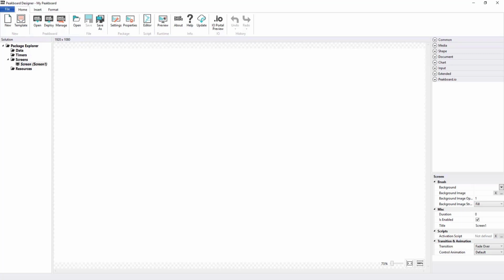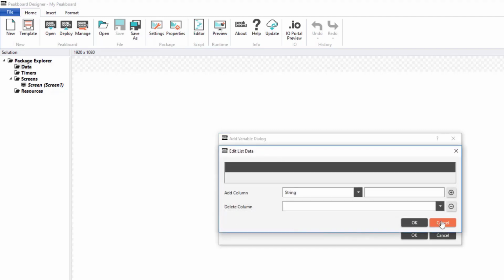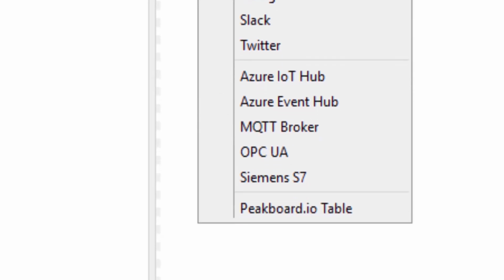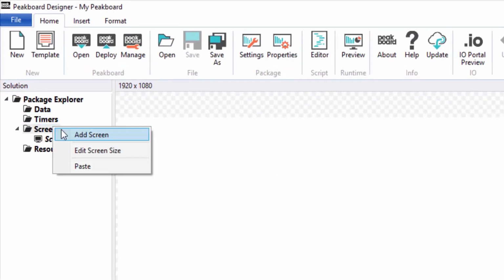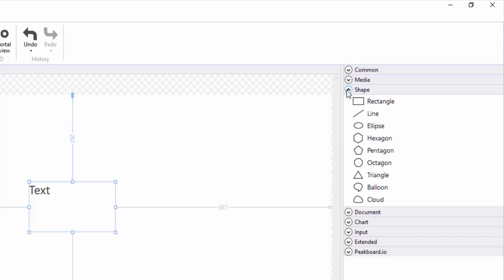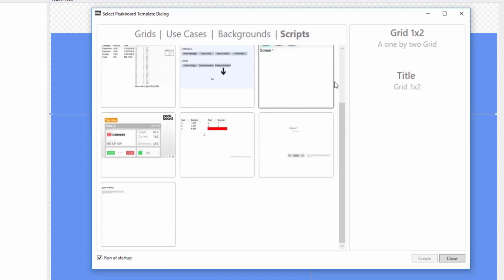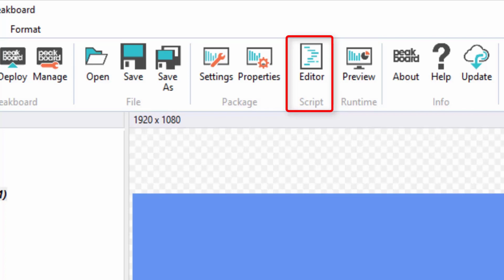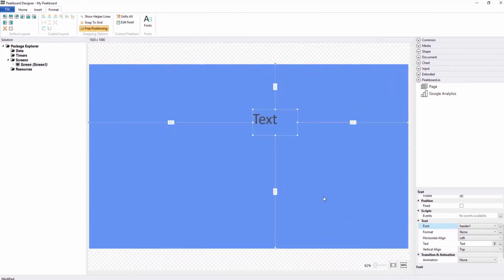OUTDATED: First steps with the Peakboard Designer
In this Video we'll show the basics of the Peakboard Designer and introduce the individual functions of it.
Let's start a new project together!
About Peakboard
Peakboard helps you easily and efficiently visualize complex data and processes in real time.           For customers and employees. As digital in-house communications, digital signage, and Andon Boards. For displays in production, logistics, administration, and point of sale.